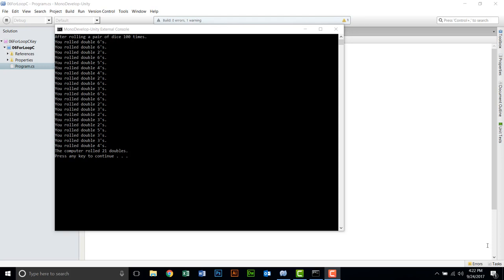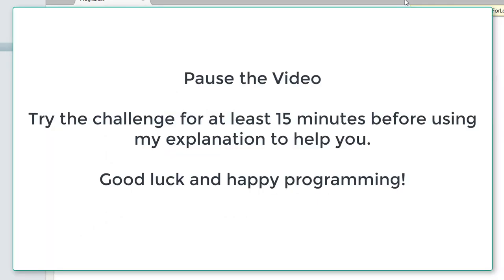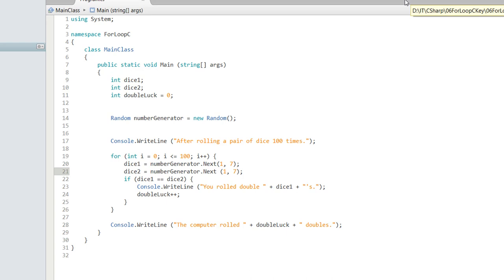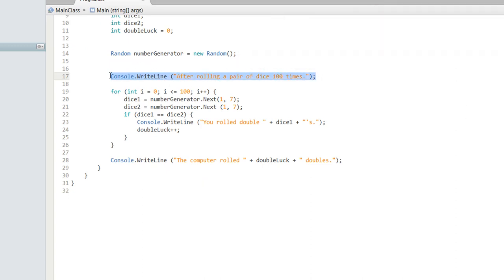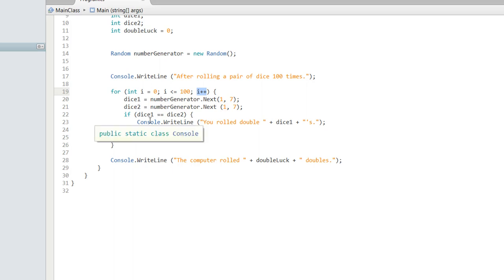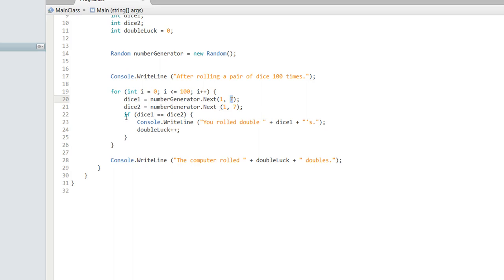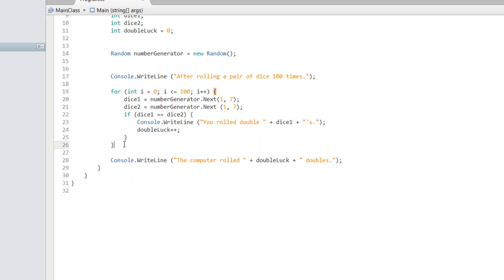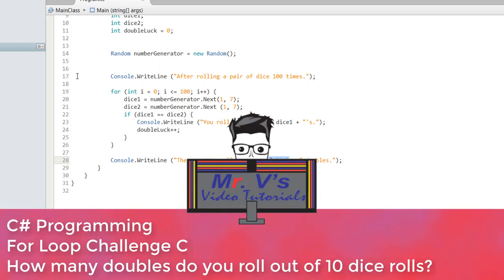C# For Loop C